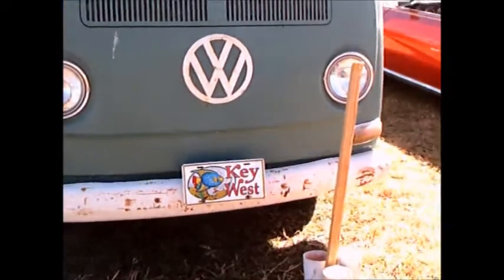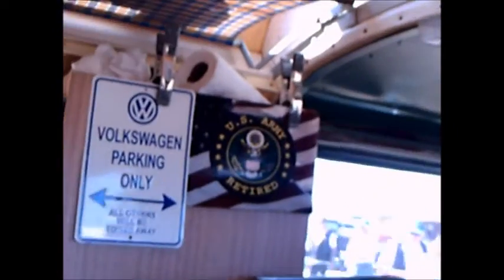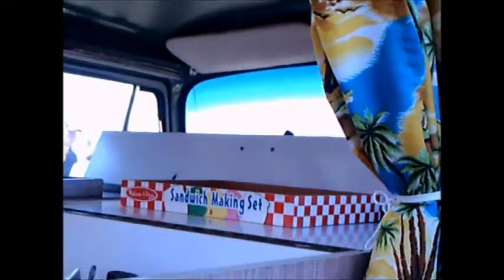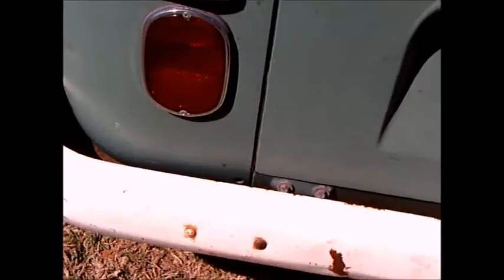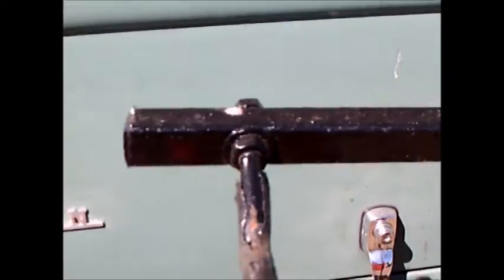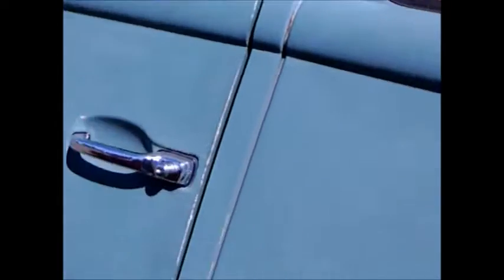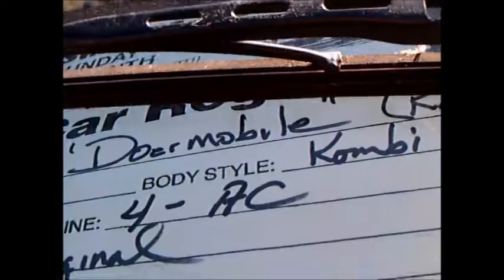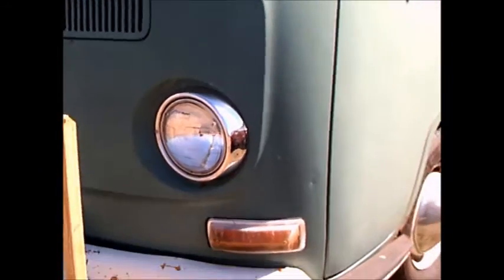1968 VW Combi Dormobile Gray SumterFG030616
Almost every campground used to have vehicles like this...a compact RV that was ready to go at any minute, and with an A/C hookup to have the advantage of electric service at the campground.
Show less